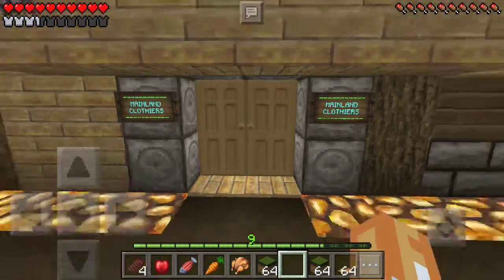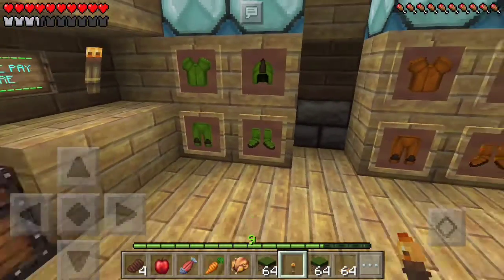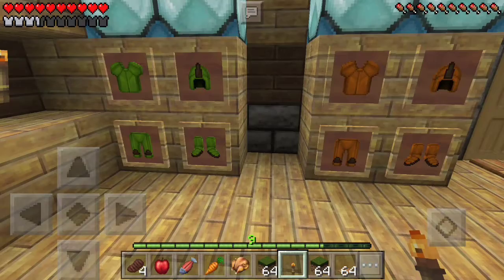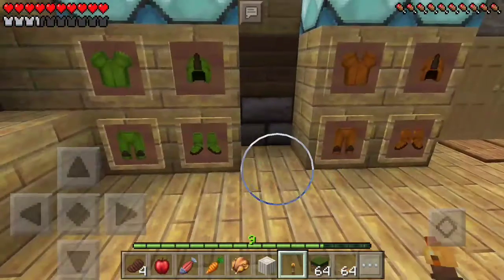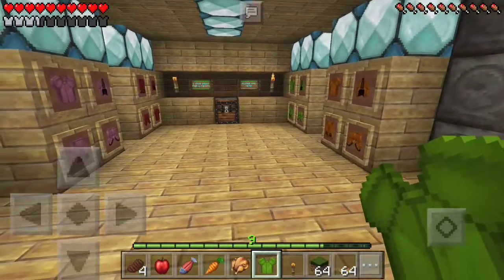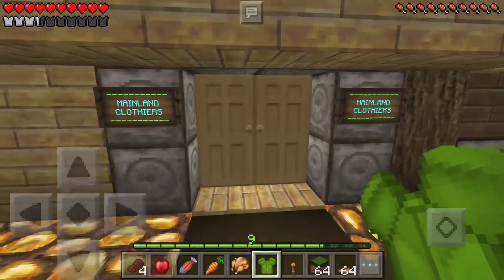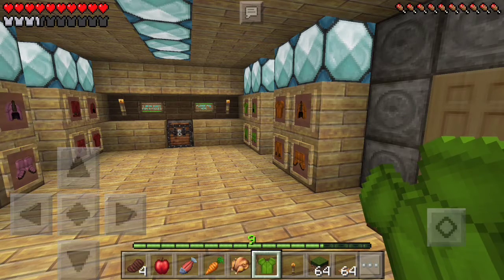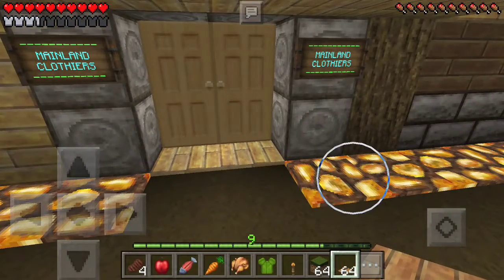Clothing Shop in MCPE Realm!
Come see our new clothing shop in DudesWerld Realm!